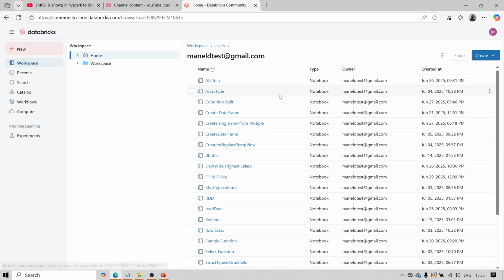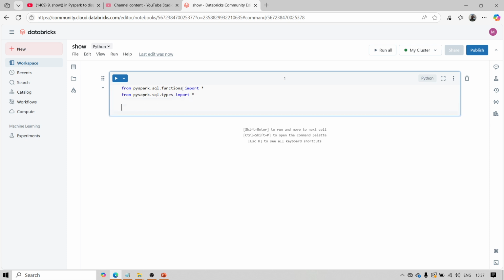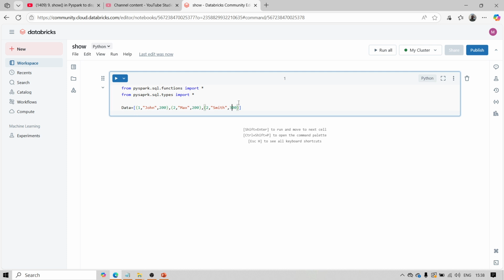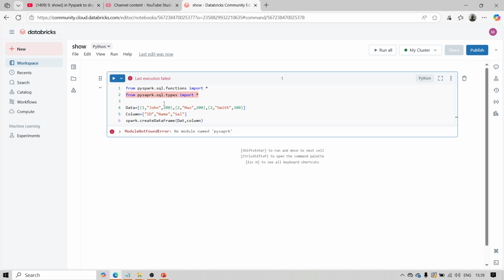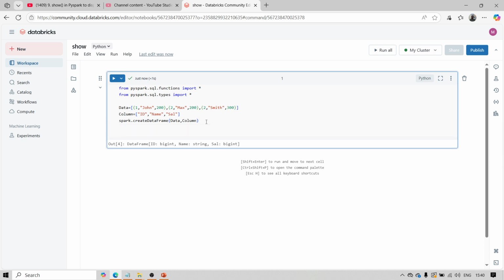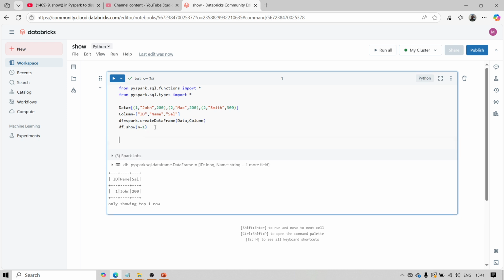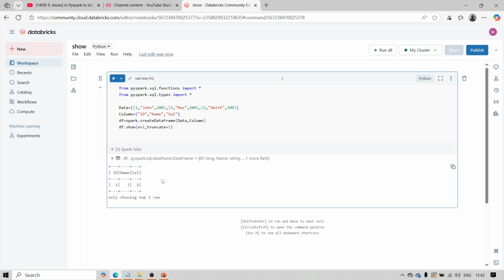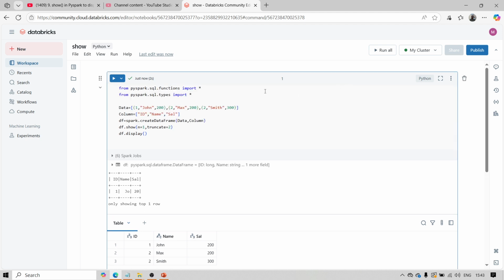show & display in Pyspark